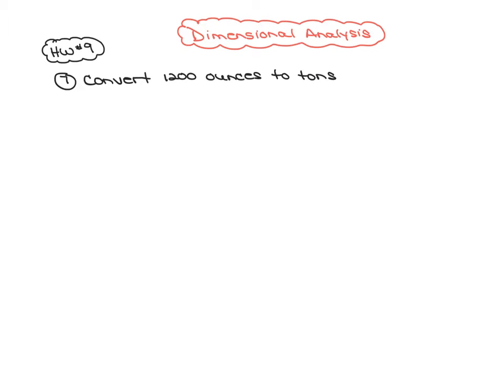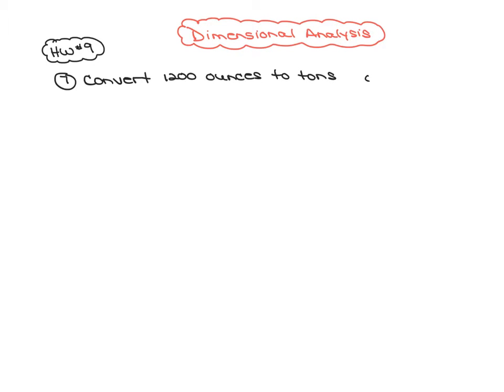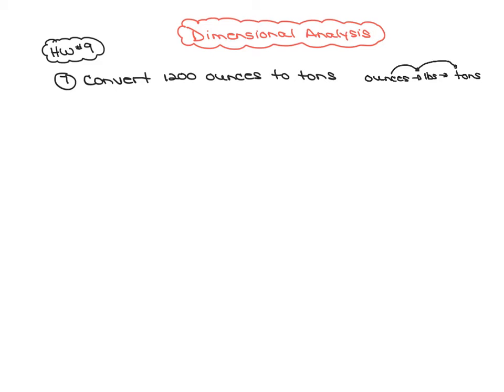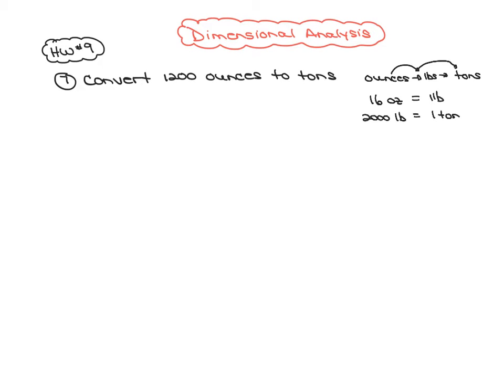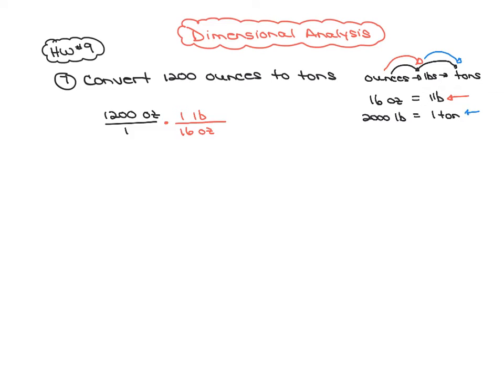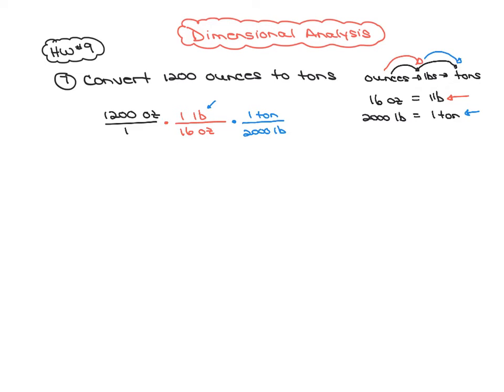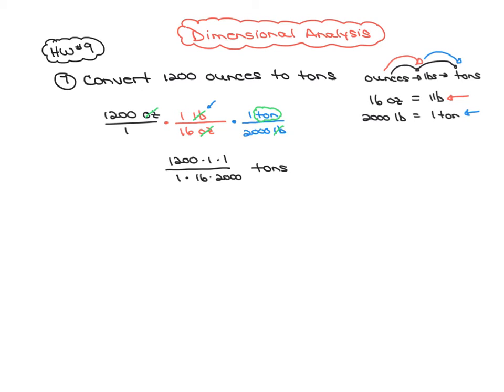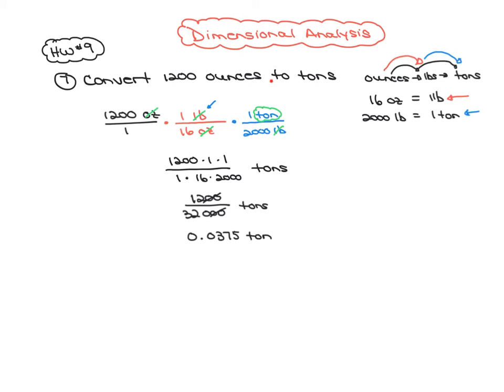Dimensional Analysis Practice Problem #7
This video walks through solving the following problem: Convert 1200 ounces to tons.